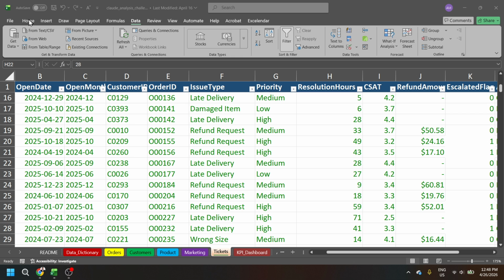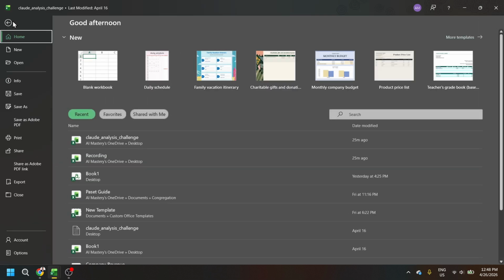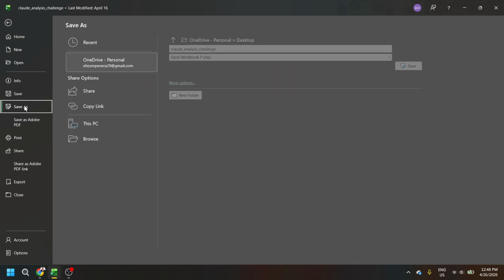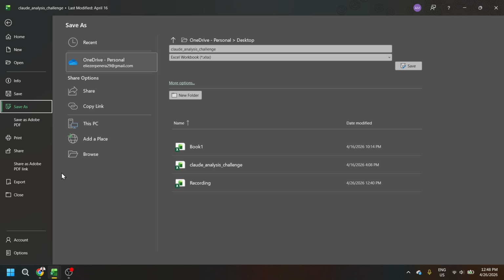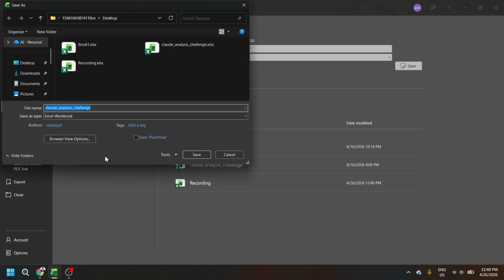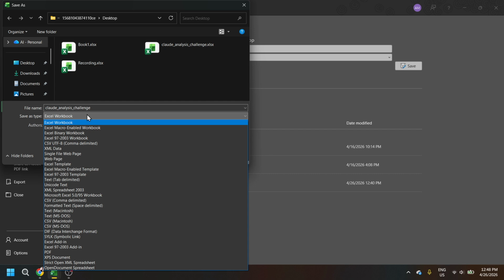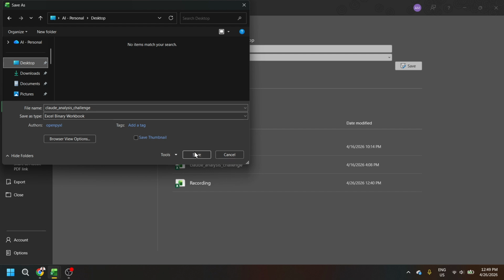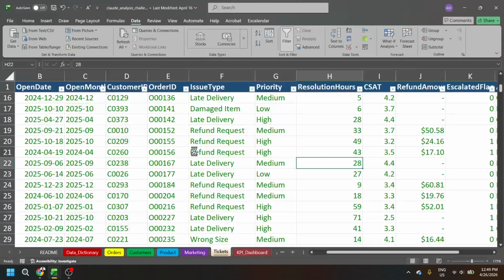How to Change Files Into Binary Workbook in Excel (Tested)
In this video, we discuss how to change files into binary workbook in Excel, converting your standard.xlsx file to the.xlsb format for faster performance and smaller file sizes. Learn how to save as binary workbook and the benefits of using Excel binary workbook for large spreadsheets with complex formulas, pivot tables, or Power Query outputs. We'll walk through the save as type xlsb process step by step, covering when to use binary format and practical considerations for sharing.

00:00 Introduction to Binary Workbook
00:20 Accessing the File Menu
00:37 Backstage View Overview
00:48 Selecting Save As Option
01:05 Locating Save as Type
01:18 Opening the Save As Dialog
01:31 Benefits of Binary Format
02:04 Performance Gains Explained
02:28 Sharing Considerations
02:46 Summary of Steps